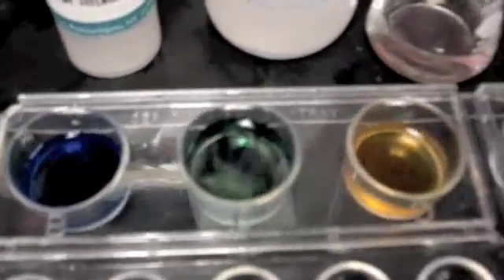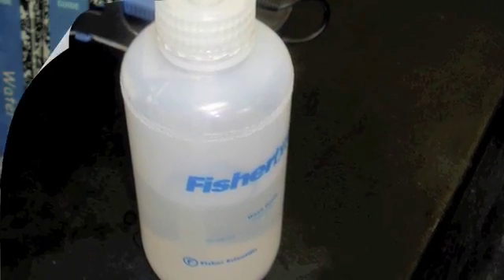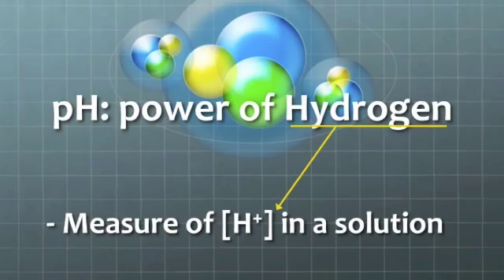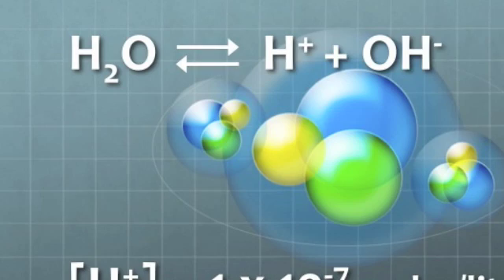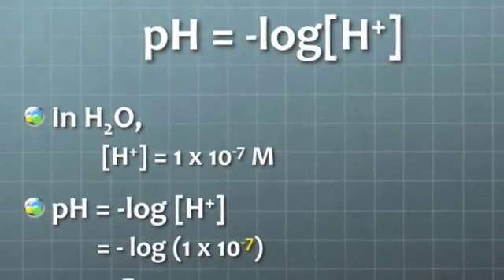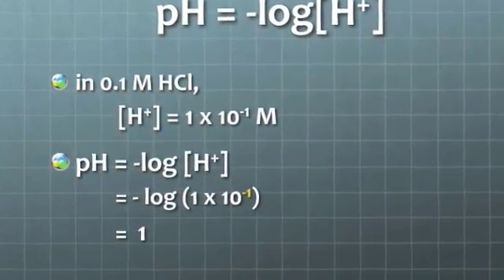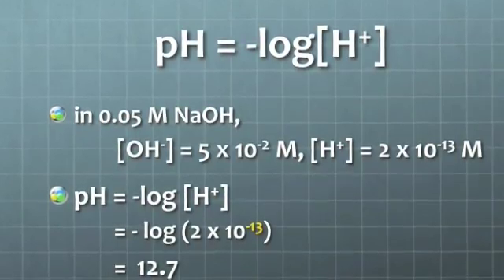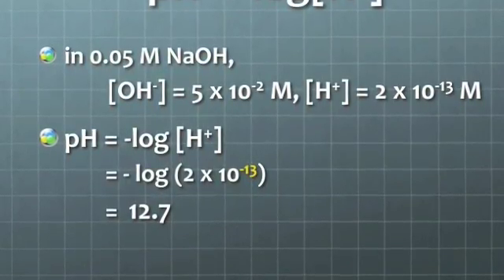pH demo and explanation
Why does bromothymol blue produce different colors in sodium hydroxide solution, water, and hydrochloric acid solutions?